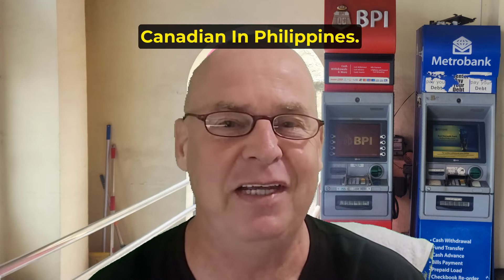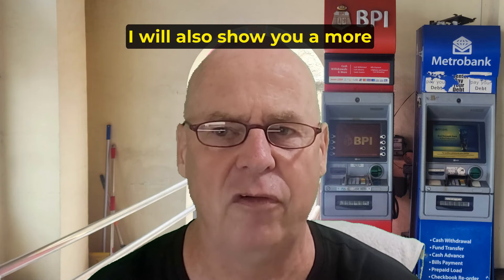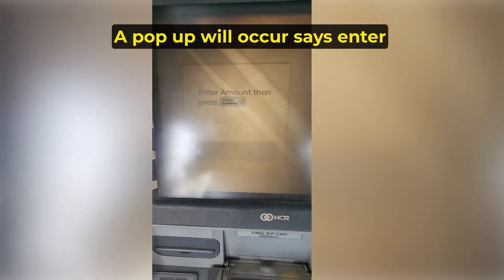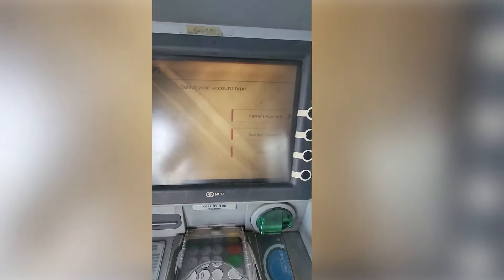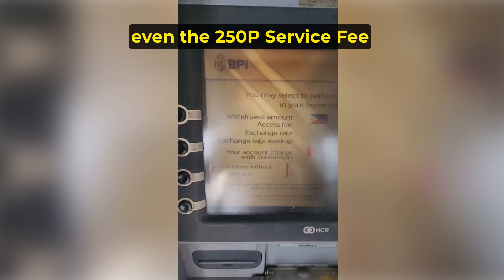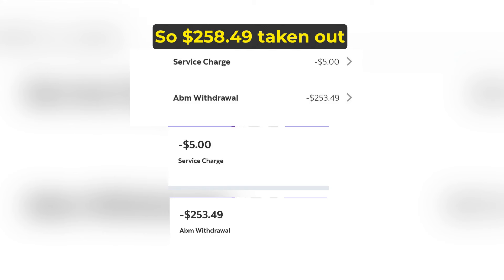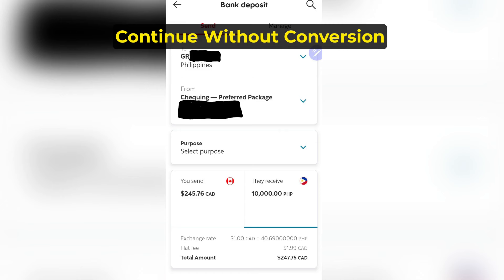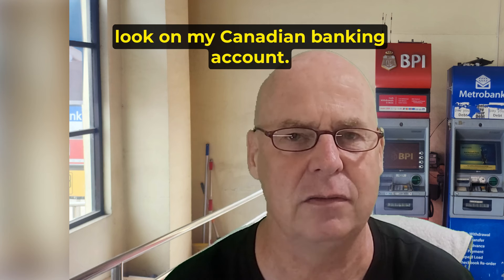Full Video: DON'T LOSE MONEY Do it Right SAVE $ 🇵🇭 Philippines ATM Foreign Card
Foreign Bank Card How To Save Money At Philippines ATMs Easy Secure Process
Pro Tip: 100% of time pick - WITHOUT CONVERSION, viz. when asked at ATM or Any Store ALWAYS Select Local Currency AND DECLINE Your Home Currency, i.e. pick WITHOUT CONVERSION, it means the Conversion will be done at your home bank and you will SAVE MONEY - let me show you how to do it AND how much you will save AND how much extra you will pay if you ignore this tip - all the details are in this video.
Do it Right SAVE $$ Do it Wrong PAY MORE $$ - Getting Cash in Philippines 🇵🇭

I will show you what buttons to push and MORE IMPORTANTLY what NOT TO PUSH during the transaction and this will save you considerable money

UPCOMING    (1) Foreign Credit Card
COMPLETED (2) Foreign Bank Card and
COMPLETED (3) Philippines Bank Card
Traveling in Philippines? 🇵🇭 Get Local Currency Use Philippines ATM
Discover How Easy It Is To Use ATMs In The Philippines and get Local Currency
How to get local currency when traveling abroad Philippines ATM No Surprises
POV Cash Withdrawal Discover How Easy It Is To Use Philippines ATMs!

Retired guy sharing my retired life in the Philippines with my wife Lindie.
Thank you for your support. Salamat Greg and Lindie

Music: Standing on Your Own (Instrumental Version) - Paper Twins

Video Chapters
00:00 Foreign Debit Card to get Cas
00:13 Video Overview
02:09 Attempt #1 FAIL
03:43 Attempt #2 Success
04:25 MOST IMPORTANT DECISION
04:40 Continue WITH Conversion - DO NOT DO THIS
05:00 Continue WITHOUT Conversion - DO THIS SAVE MONEY
06:05 Grab Your CASH - YES!!
06:27 Email Notification from Foreign Bank - Instant Warning
06:45 Foreign Bank App Info re Withdrawal
07:00 Compare Savings If had done Continue WITH Conversion (the way NOT TO DO)
07:32 Bank-To-Bank Transfer - SAVE EVEN MORE
09:01 ALWAYS PUSH this BUTTON ... TO SAVE MONEY
09:17 Please Subscribe